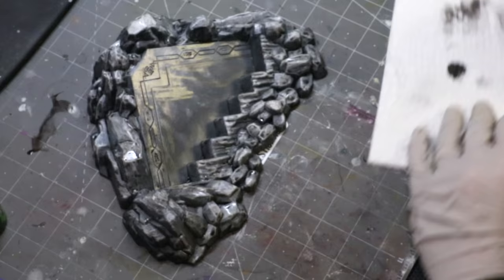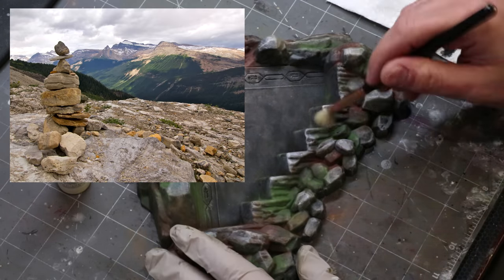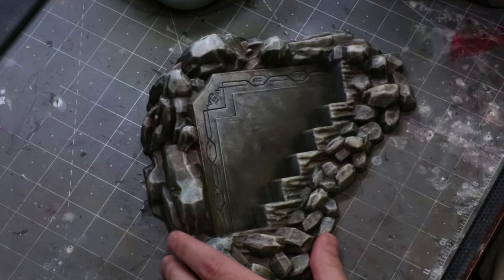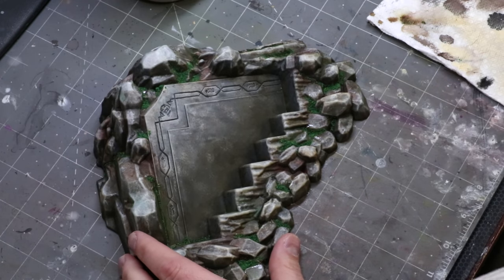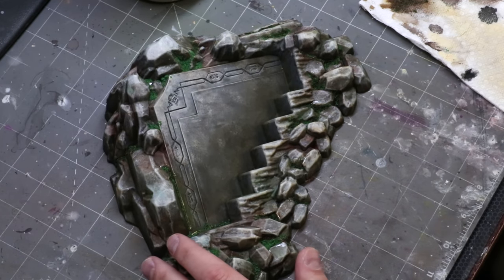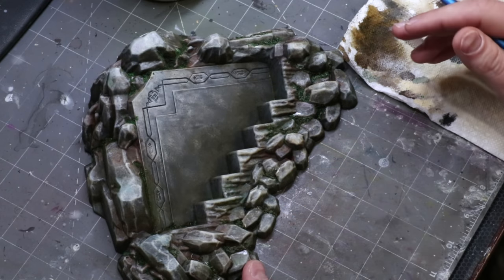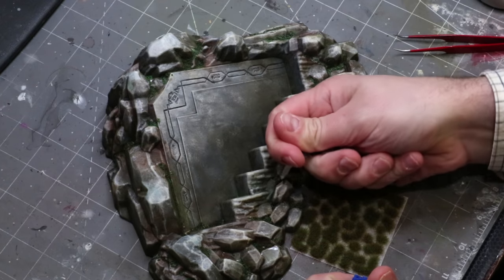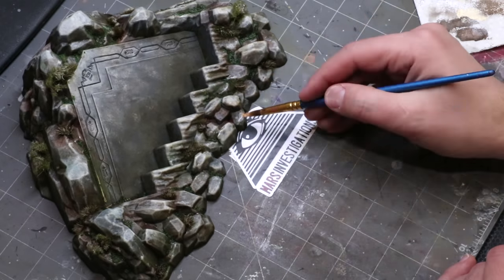Painting Better Looking Stone - Hobby Cheating 291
In this Hobby Cheating Video, I take you through my methods for making stone more realistic. Nature is wonderful, full of life and color, and we can bring that things even as simple as a big pile of stones. Hope you enjoy.